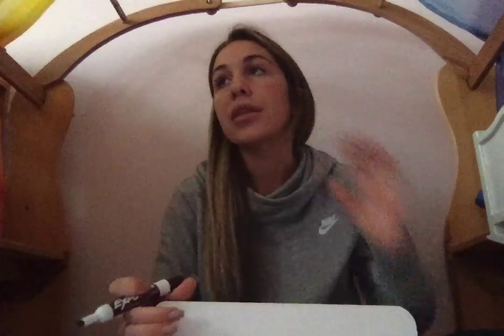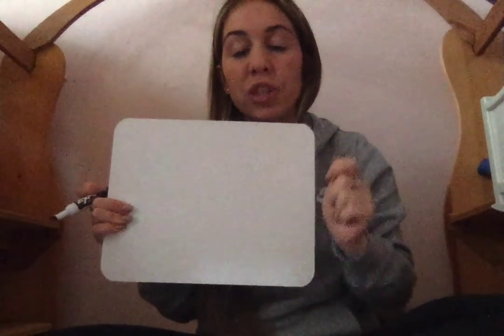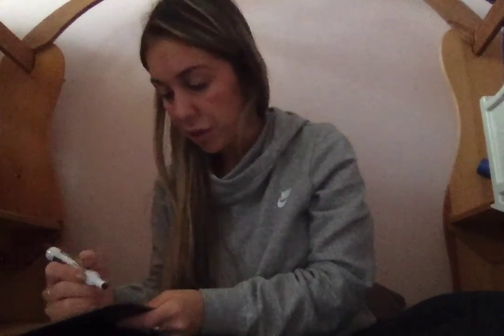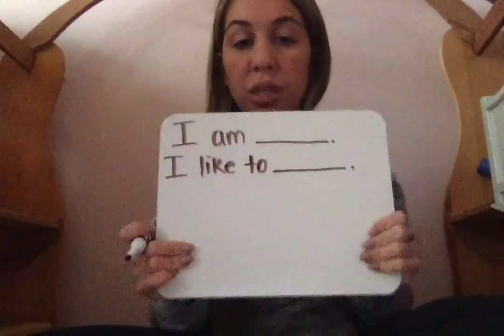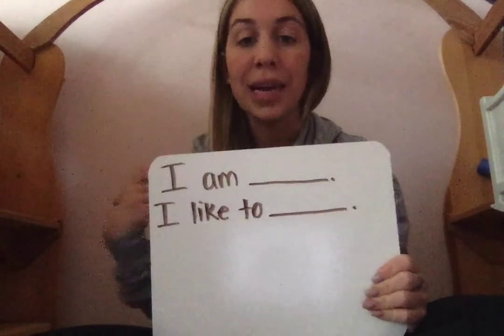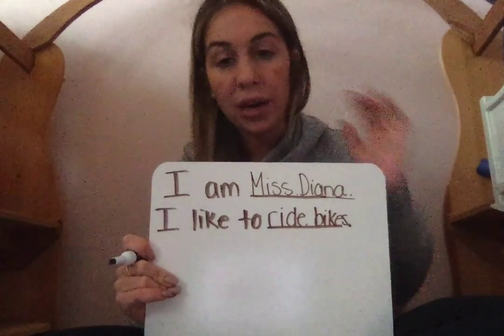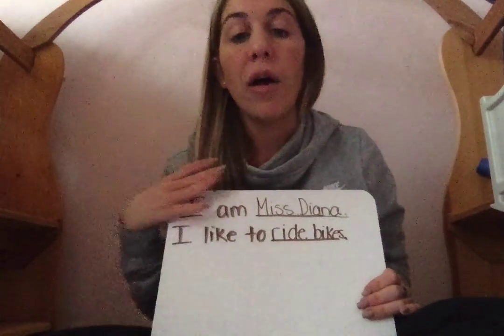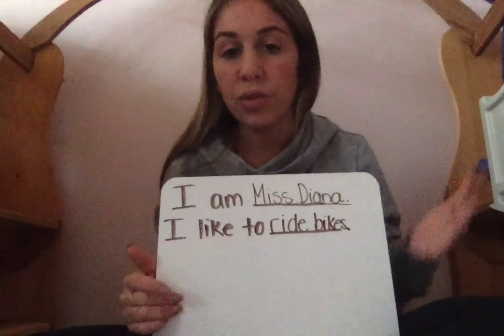video presentation of final lesson plan 658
Video presentation of lesson plan 658